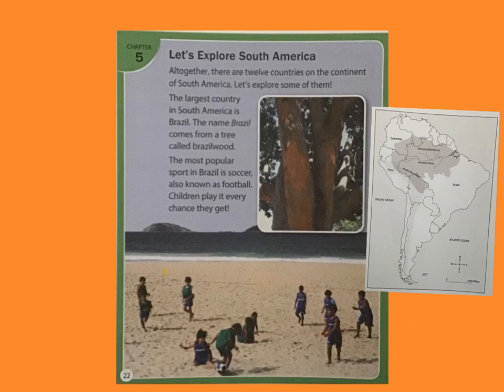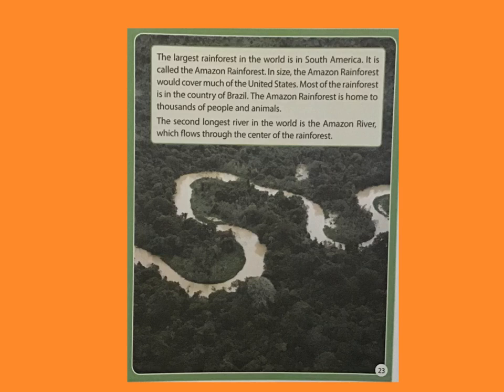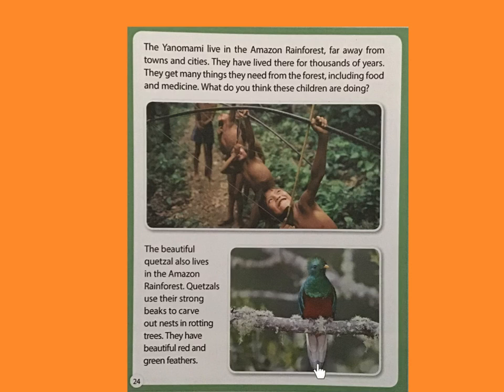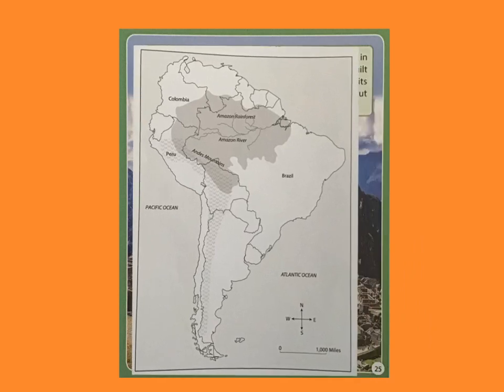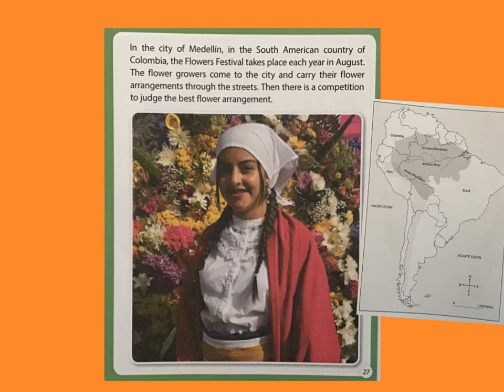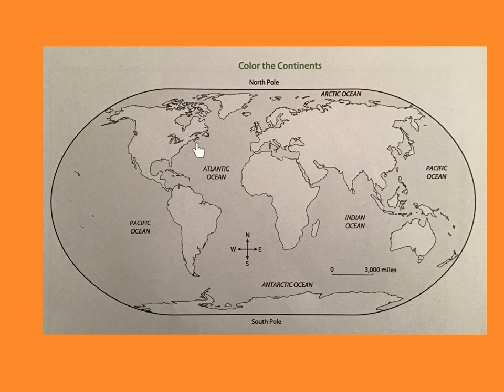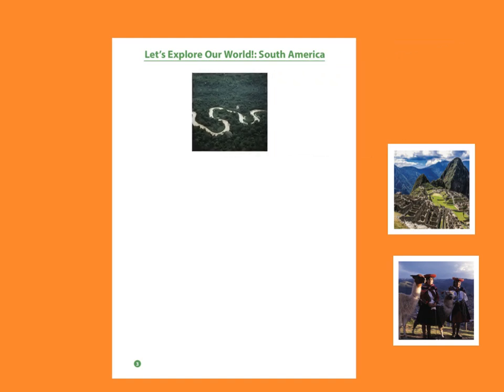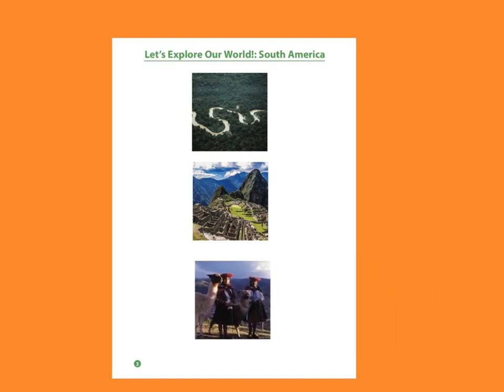Chapter 5 South America